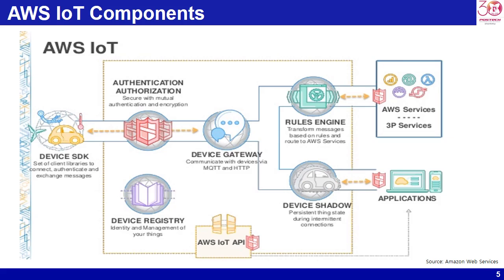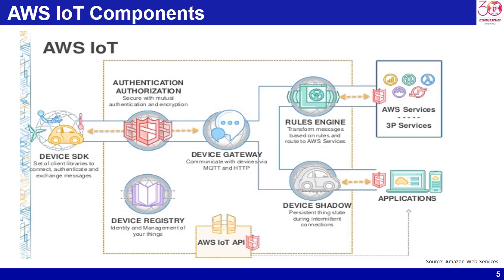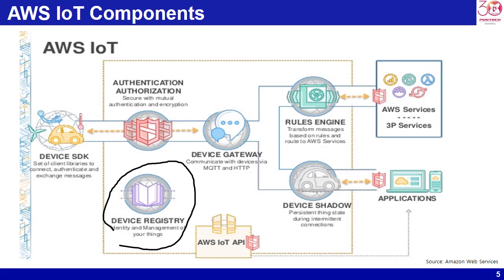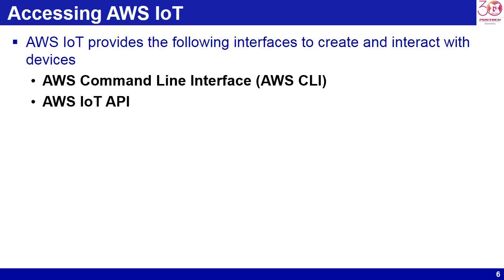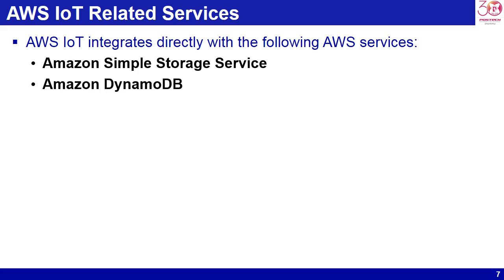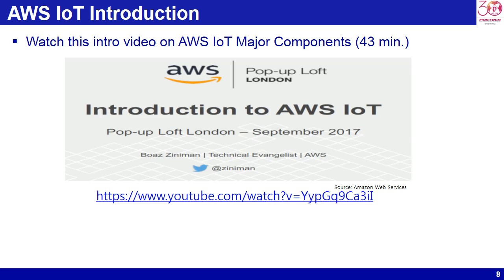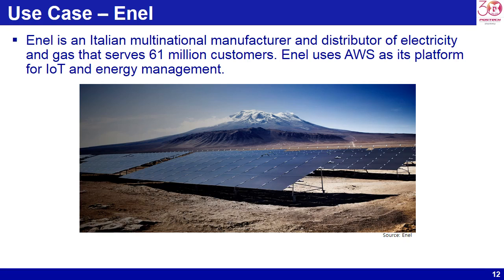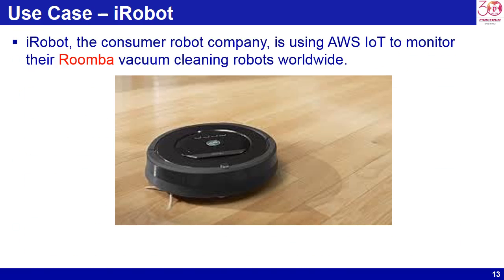Week 3_1 - Programming with Cloud IoT Platforms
Internet of Things (IoT) is an emerging area of information and communications technology (ICT) involving many disciplines of computer science and engineering including sensors/actuators, communications networking, server platforms, data analytics and smart applications. IoT is considered to be an essential part of the 4th Industrial Revolution along with AI and Big Data. This course aims at introducing IoT Cloud platforms from Samsung, Microsoft, Amazon, IBM and Google and how they can be used in developing IoT applications. This course will be offered in English. Subtitles/captions in English and will be also provided.

IoT (Internet of Things, 사물인터넷)는 최근 중요한 정보통신기술로 주목 받고 있으며 센서/ 제어기, 통신 네트워크, 서버 플랫폼, 데이터 분석, 스마트 앱 등의 컴퓨터공학 기술들이 융합된 기술입니다. IoT는 인공지능, 빅데이터와 함께, 4차산업혁명의 3대 핵심 기술 중 하나로 손꼽히고 있습니다. 글로벌 Cloud 서비스 제공자들이 IoT를 특별히 지원하기 위하여 개발한 IoT Cloud 플랫폼들을 소개합니다. 이것들을 활용하여 다양한 IoT 어플리케이션을 개발할 수 있습니다. 본 과목은 영어로 진행되며, 영문자막(일부 한글과 영문 모두)을 제공합니다.

Great course provide here all cloud information also each and every details, devloper must be know,,much theory try to give more hands experience even tho you have links some of them doesnt work...